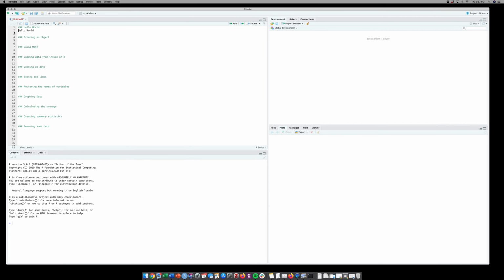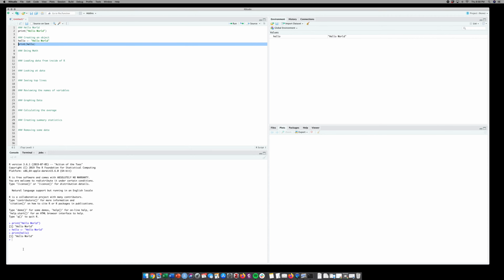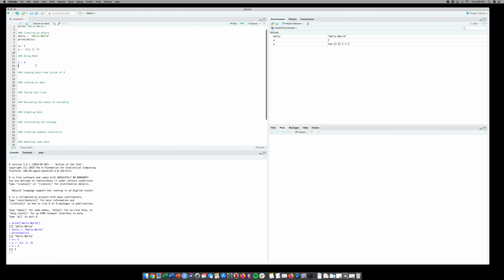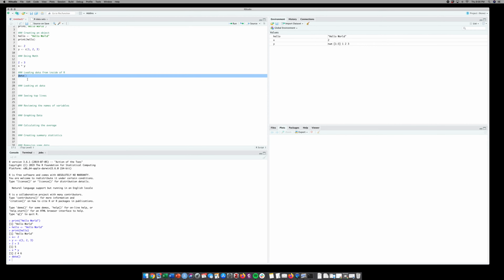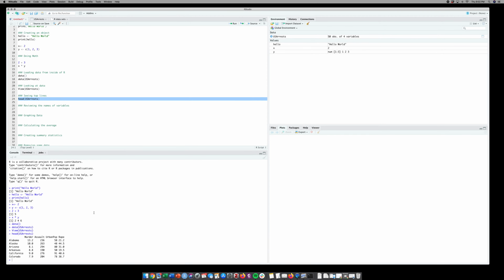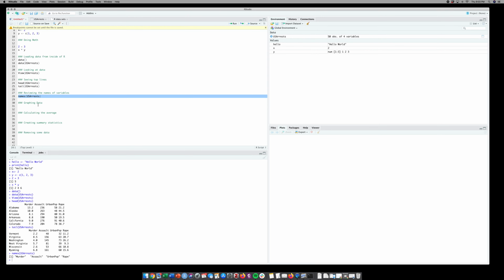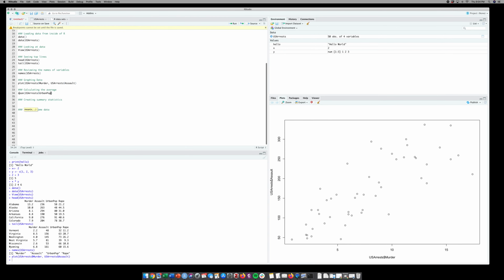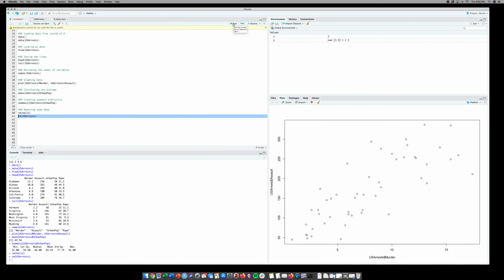Commands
Walkthrough of a handful of commands in R language